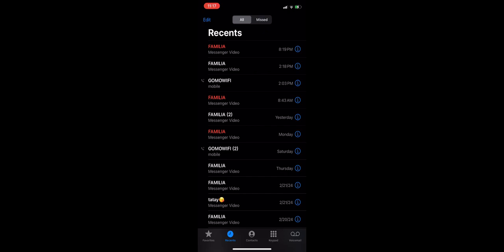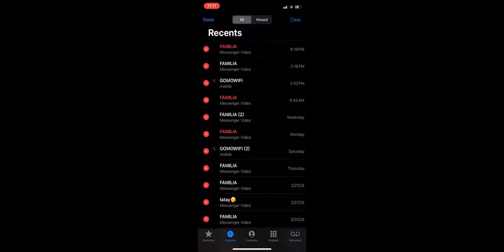How to remove messenger calls from call log in iPhone (BEST METHOD).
Learn the BEST METHOD to remove messenger calls from your iPhone call log in this easy tutorial. Say goodbye to cluttered call logs with this simple tip!